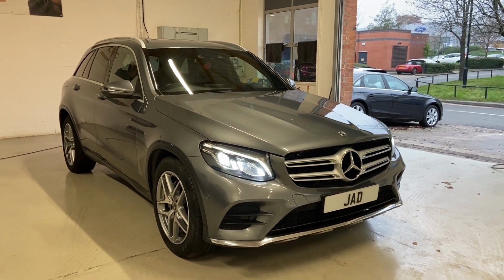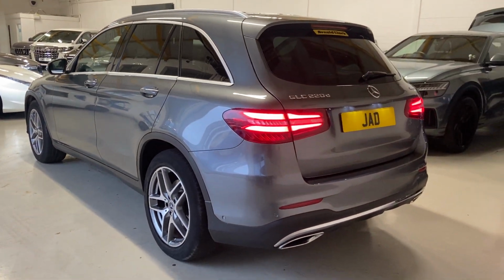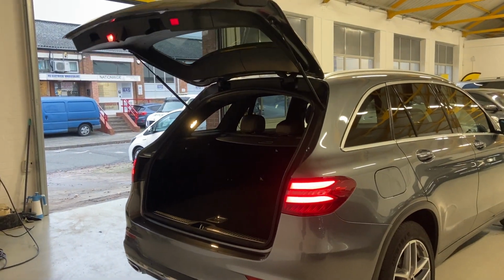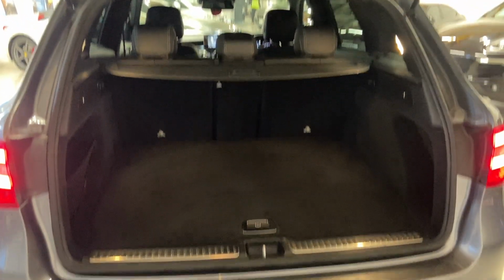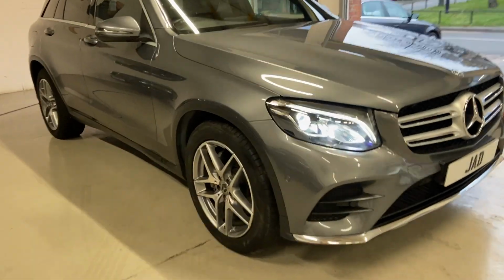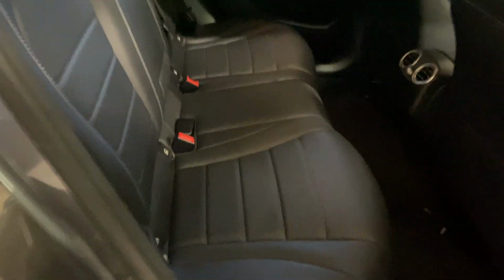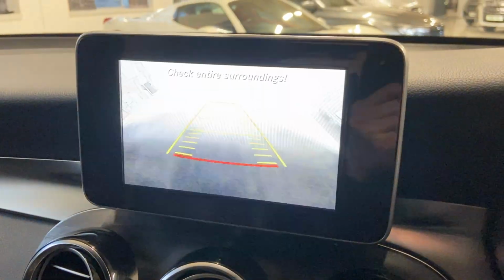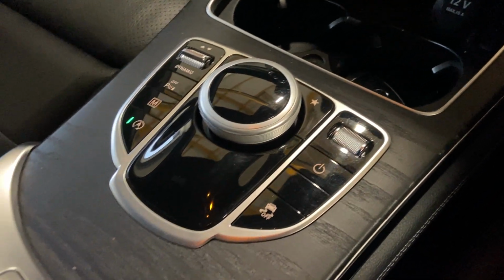2017 MERCEDES GLC220D AMG LINE 4MATIC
***CAT S*** JAD MOTOR would like to proudly present this amazing 2017 MERCEDES GLC220D AMG LINE 4MATIC! 1 Key. 2 Former Owner. DESCRIPTION: Interior: Step into the refined cabin of the Mercedes GLC220 and experience a world of premium materials and cutting-edge technology. The black Artico leather seats are beautifully complemented by contrast stitching and AMG Line styling details, offering both comfort and style. With ample legroom and headroom, this GLC comfortably accommodates both driver and passengers, creating a luxurious, relaxed atmosphere. The dashboard features an 8.4-inch infotainment display with Mercedes' COMAND system, offering navigation, Bluetooth connectivity, and a suite of entertainment options, all controlled through an intuitive touchpad and rotary controller. The ambient lighting adds a touch of elegance to night drives, while the leather-wrapped, multifunction AMG steering wheel puts control at your fingertips. Dual-zone climate control ensures both driver and passengers enjoy ideal temperatures for a truly comfortable journey. Exterior: The GLC220 is a striking example of Mercedes commitment to design excellence. With its muscular stance, bold AMG styling, and signature diamond grille, this SUV turns heads wherever it goes. The GLC's exterior features include 19-inch AMG alloy wheels, LED headlights, and chrome accents, giving it a dynamic and upscale presence. The automatic tailgate provides added convenience for loading and unloading, making it as practical as it is stylish. From urban streets to scenic country roads, this GLC commands attention with every mile. Performance: Powered by a robust 2.1-liter turbocharged diesel engine, the GLC220d AMG Line offers an impressive blend of power and efficiency. Paired with the 9-speed automatic transmission and 4Matic all-wheel drive, this GLC delivers excellent traction, making it ready for any road and weather conditions. The GLC's adaptive suspension is finely tuned for comfort and stability, while AMG Line's sporty adjustments ensure a more dynamic driving experience. Whether you're on a long highway journey or winding through back roads, the GLC's handling and stability give you the confidence to enjoy every drive. Advanced Technology: Equipped with an array of advanced tech features, the GLC220d AMG Line is designed to make every drive more enjoyable and convenient. Smartphone integration allows for seamless access to music. Driver assistance features include cruise control, rear parking sensors, and a reversing camera, making urban driving and parking a breeze. For added convenience, the car features keyless entry and push-button start, along with rain-sensing wipers and automatic headlights, so you're always ready to go without a hassle. SERVICE: TBC